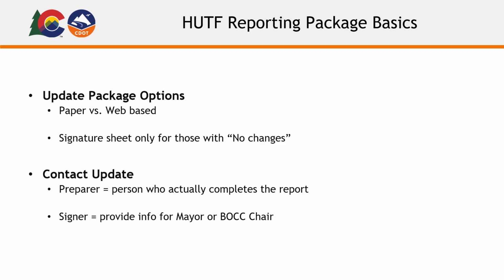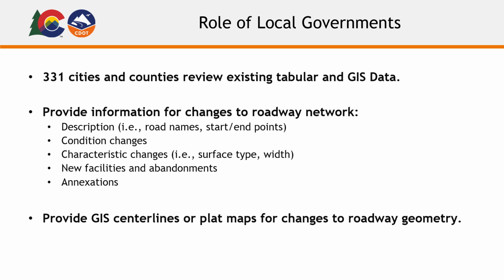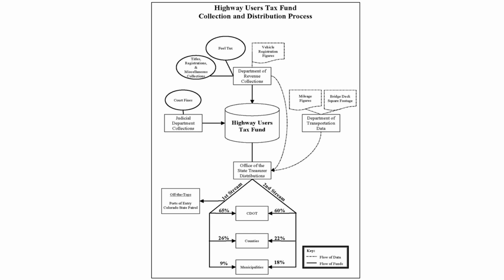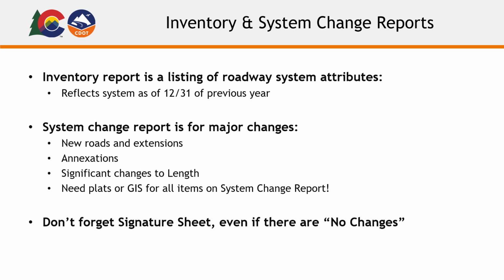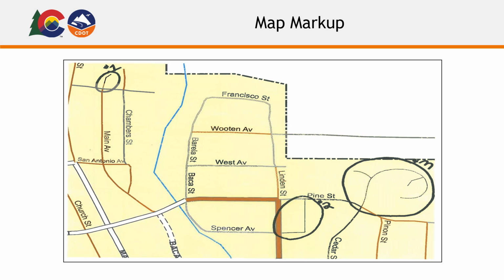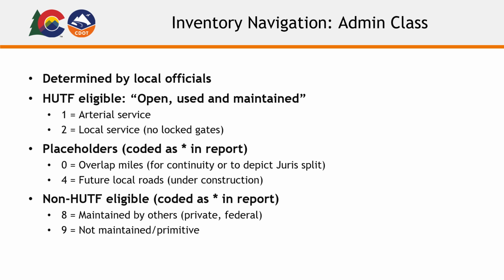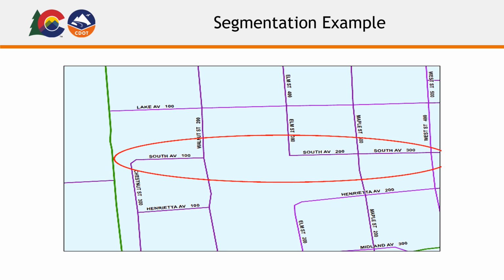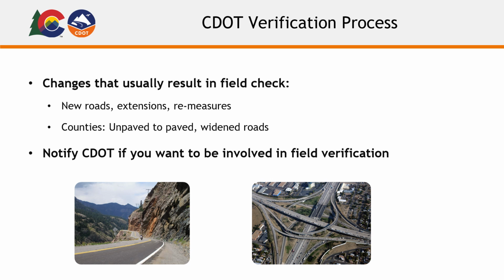Highway Users Tax Fund (HUTF) Workshop - 2024